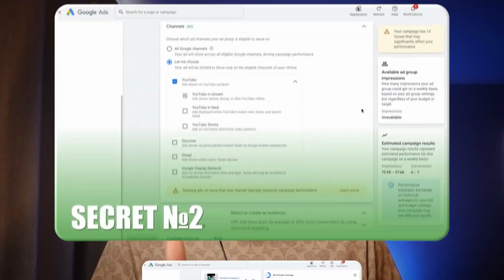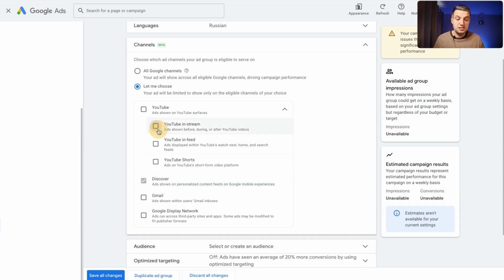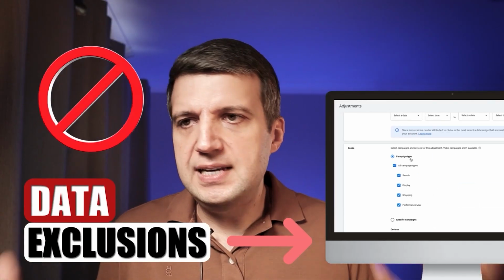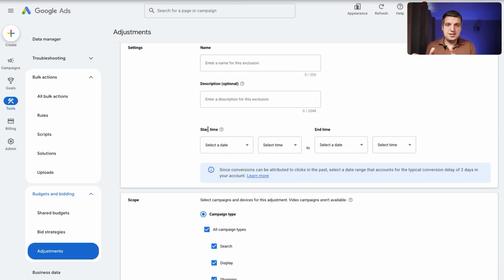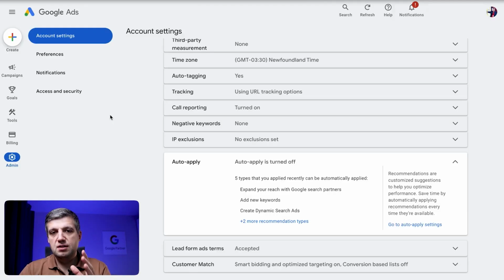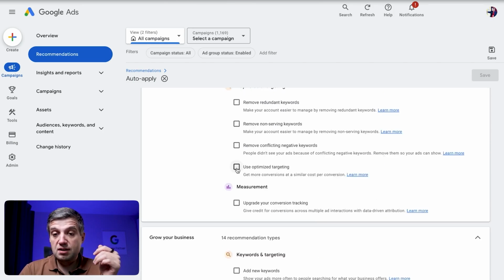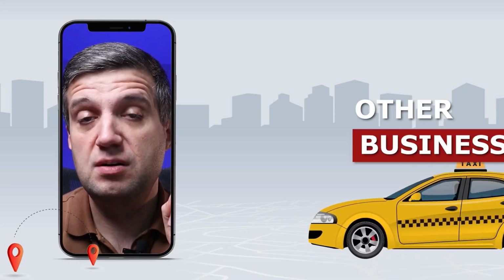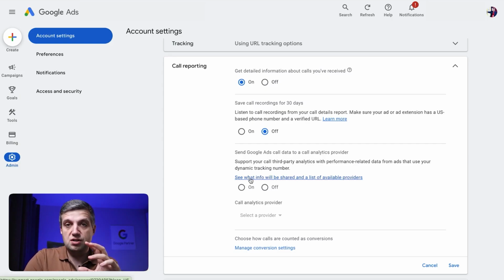Demand Gen and Google Ads Automation: Where You’re Losing Money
In this compilation, Igor Ivitskiy brings together key insights from multiple videos to show where money is lost in new Google Ads campaigns, which mistakes prevent you from generating leads and sales, and how to properly use automation, data exclusions, and call reporting to improve performance.

⏱️ Timestamps ⏱️
00:00 — 4 secrets that make Demand Gen campaigns profitable
00:59 — Secret #1 (Campaign level): Disable Google Display Network (even if Google pushes it)
01:37 — Secret #2 (Ad group level): How to choose the right Demand Gen channels
02:12 — Secret #3 (Ad level): Why video optimization hurts Demand Gen performance
02:53 — Secret #4 (Account level): Excluding sensitive content in Google Ads
03:45 — Why data exclusions in Google Ads really matter (real performance failure)
04:20 — How corrupted data blocks Google Ads optimization
04:47 — Bots, fake leads, invalid conversions: how to detect and fix them
05:36 — Step-by-step: How to set up data exclusions in Google Ads
07:39 — Google Ads automation trap: auto-applied recommendations
08:17 — Where to find auto-apply settings in Google Ads
08:50 — What Google Ads can change in your account automatically
09:48 — Which auto-apply settings should be disabled
10:49 — Everything looks fine… so why performance drops?
11:46 — Call reporting in Google Ads: where this setting is hidden
11:58 — Google’s official explanation: pros and cons of call reporting
13:07 — How to disable call reporting + additional settings
13:31 — Final tips to make Demand Gen campaigns more effective